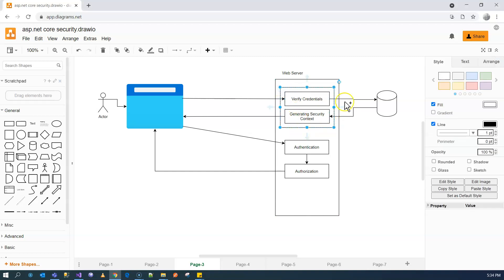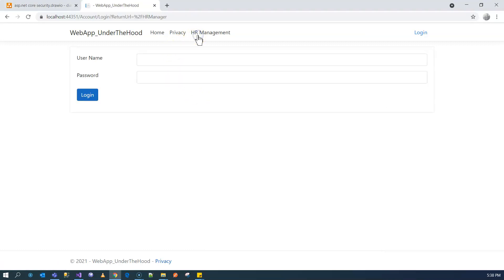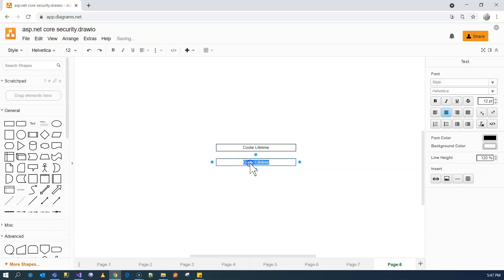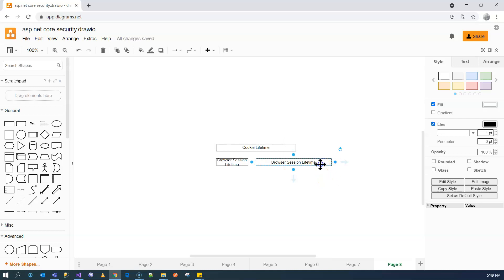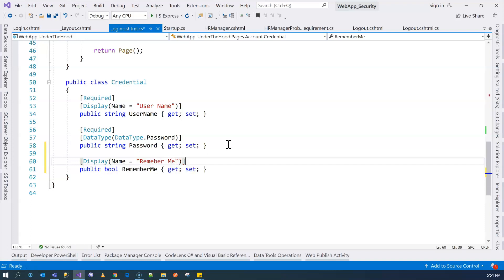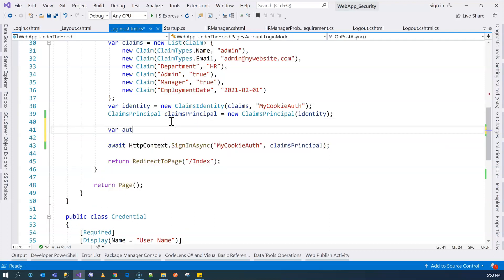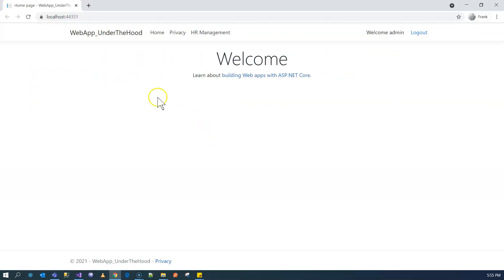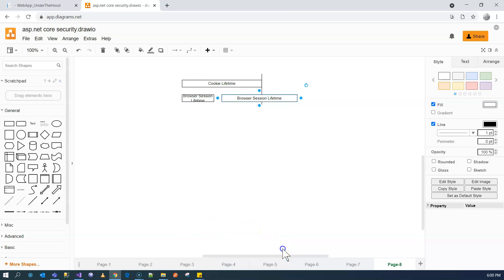Browser Session vs Authentication Ticket Lifetime | ASP.NET Core Identity & Security Series | Ep 12